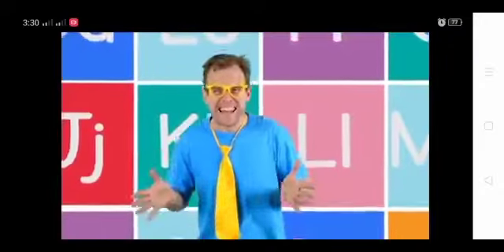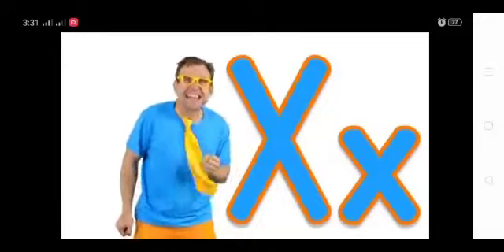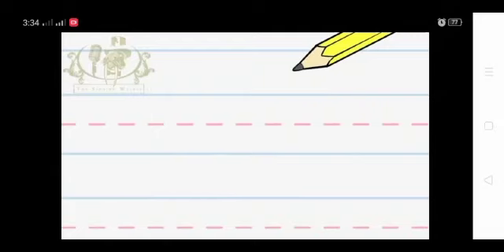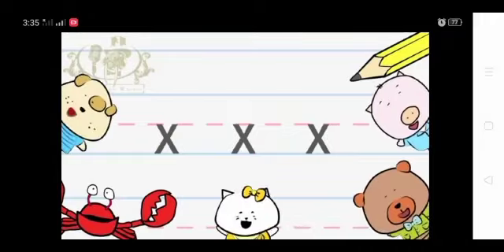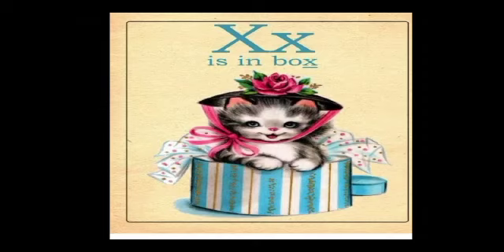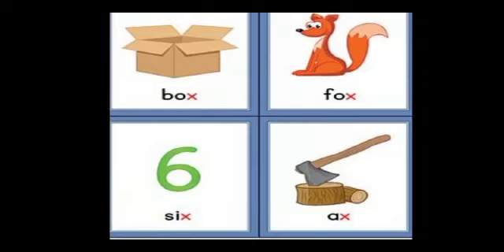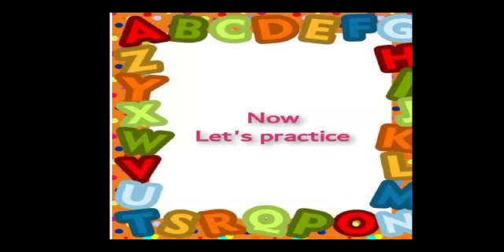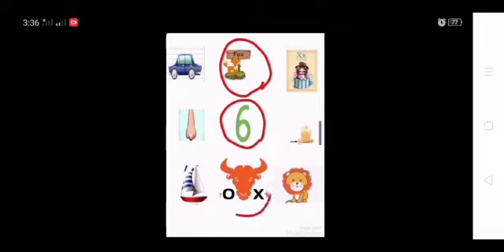KG1 Phonics the letter X